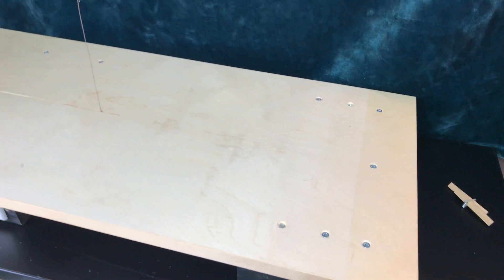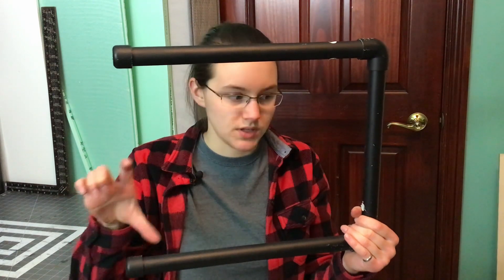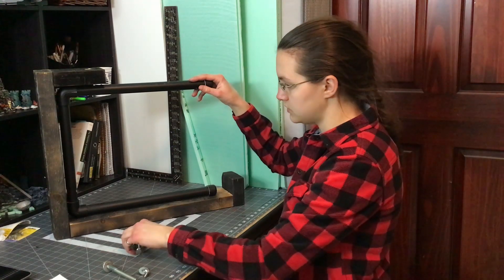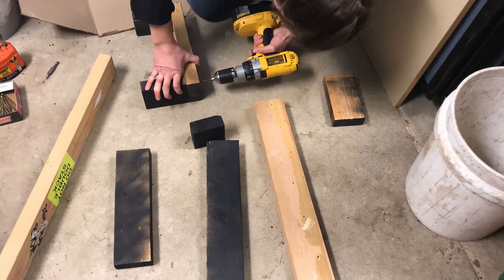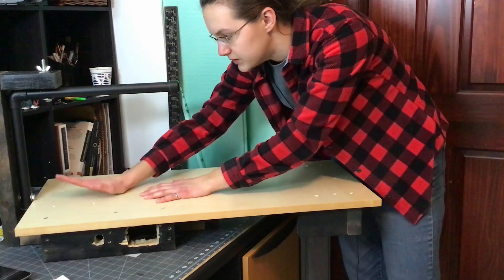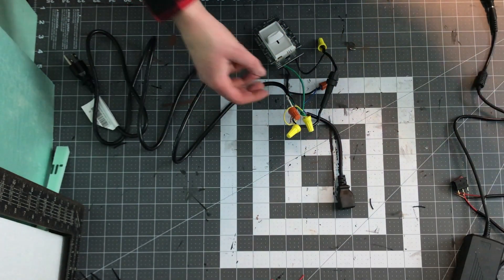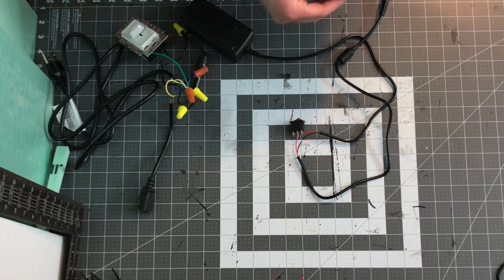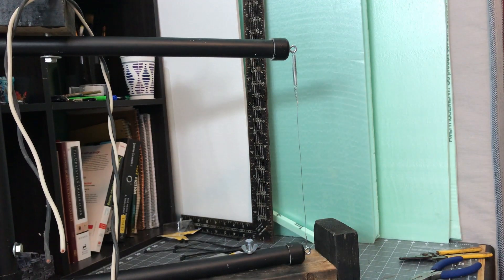DIY Hot Wire Cutter for Foam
In this video, I show how you can make a foam cutter that's great for cutting XPS and EPS foam for wargaming terrain. Making your own foam cutter not only saves you money over buying a premade one (like a Proxxon) but also gives you a better understanding of how the tool works.

Kay

Electrical Materials List
- wire and cord
- Dimmer Switch with cover plate
- 12V 5A power transformer (I used this one
- Fuse
- Rocker switch (I used these
- Wire nuts

Materials List:
- 3/4" PVC Pipe
- 2 x 3/4" PVC 90deg elbos
- 2 x 3/4" PVC slip caps
- 2 x Eye Bolt ~1-1/2" long with nut
- 3 x Large bolt, approx 3-1/2" long, with nut (preferably wing nuts)
- 2-1/2" wood screws
- 1" wood screws
- 20g Nichrome wire (I used this
* It might be better to use thinner gage wire so it's easier to pull it taut. I would probably try 32g if I made this again (something like this
- flat board for table surface
- 2x4 board
- spray paint
- Variety of washers